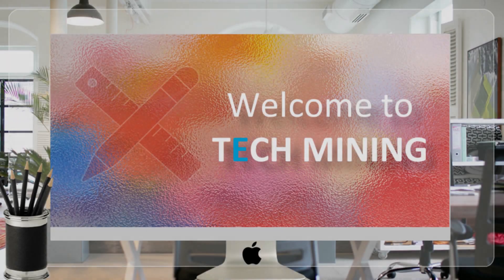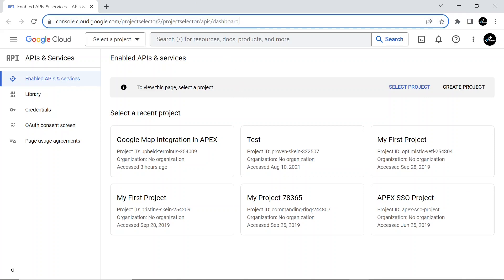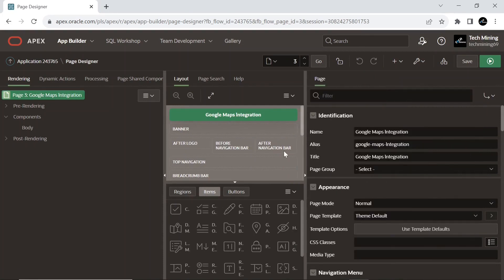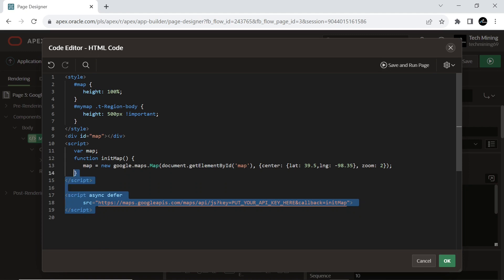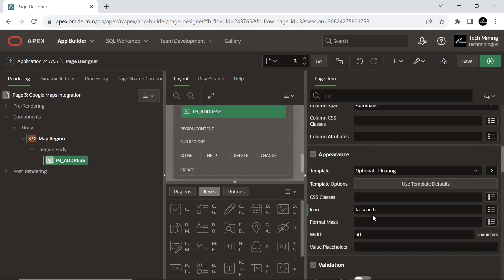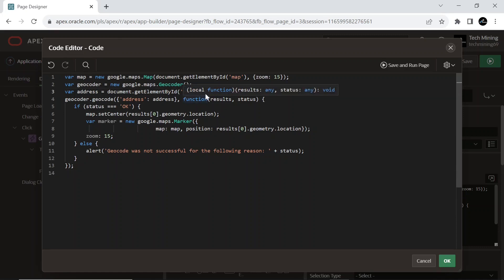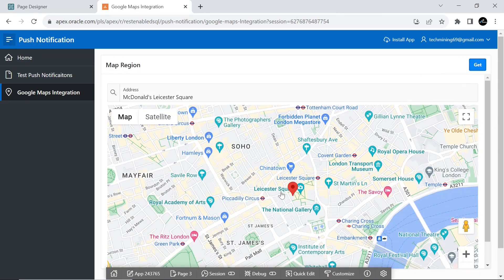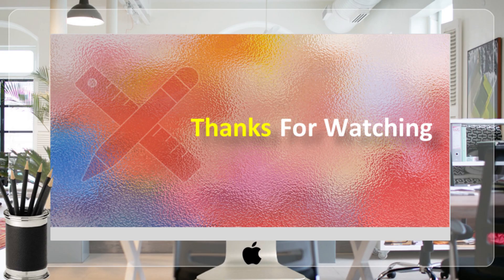Google Map Integration In Oracle APEX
In this video, you will Integrate Google Maps in your APEX application with the help of Geocoding Service. Google Maps Platform is a set of APIs and SDKs that are managed from the Google Cloud Platform console. To get started with Google Maps Platform you need to Create a billing account, and obtain an API key.

The map will be refreshed when you input an address and hit the Get button. When the button is clicked, the associated code sends a geocoding request, and pans the map to the geocoded location. Geocoding is the process of converting addresses into geographic coordinates, which you can use to place markers or position the map. Reverse geocoding, which we will cover further, is the process of converting geographic coordinates into a human-readable address. The Maps Java Script API provides a geocoder class for geocoding and reverse geocoding dynamically from user input.